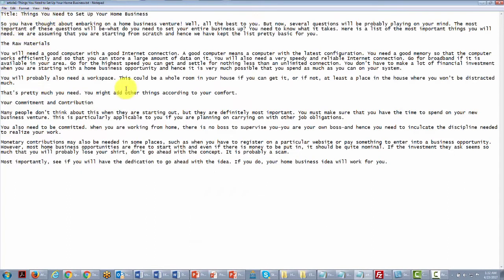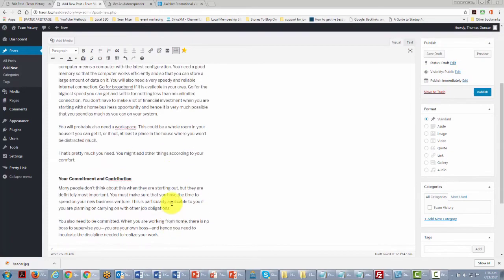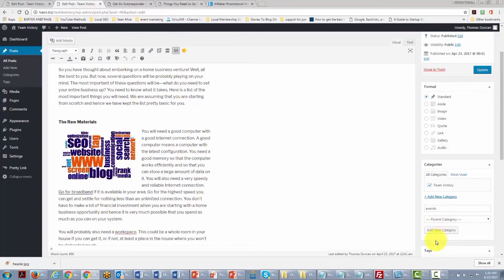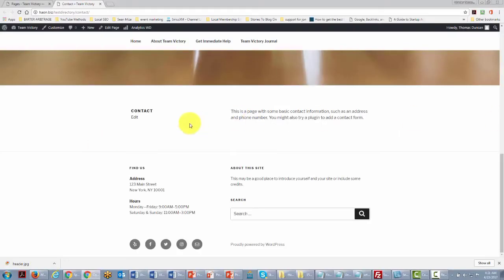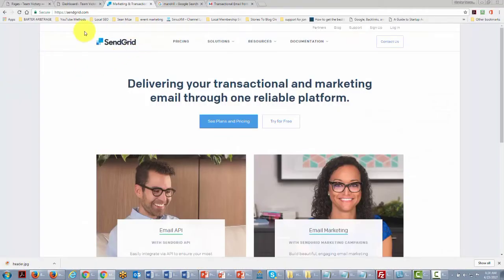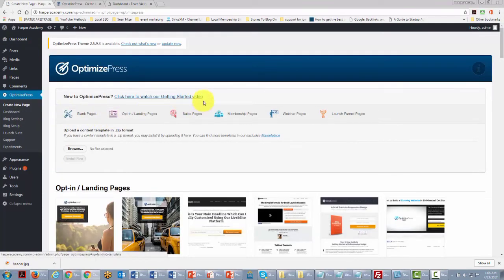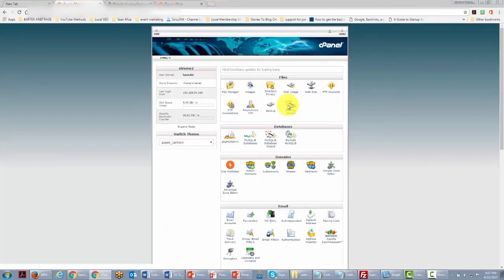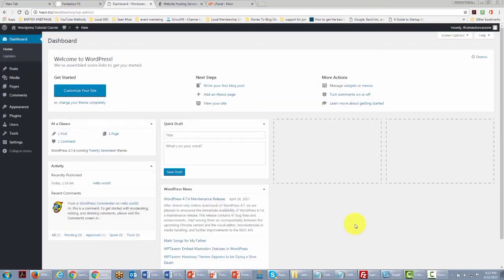Work from home jobs no experience part time 2022 // part 2